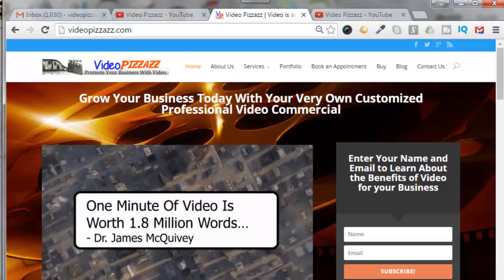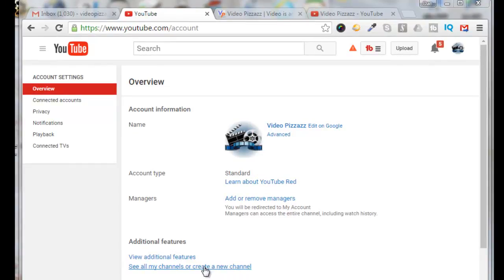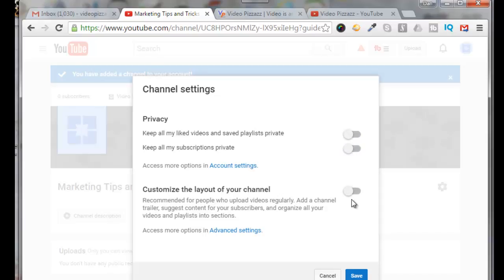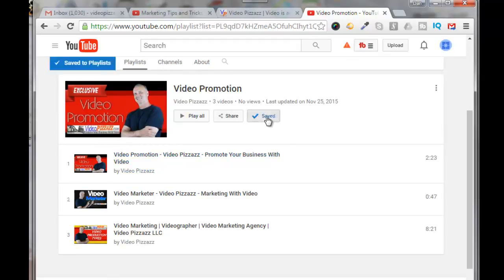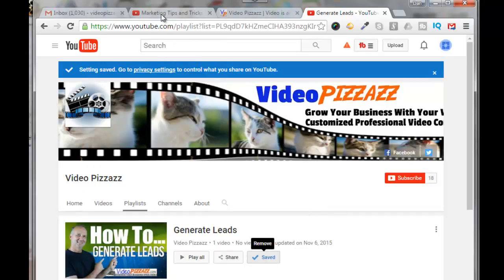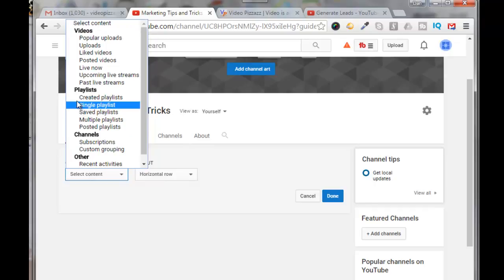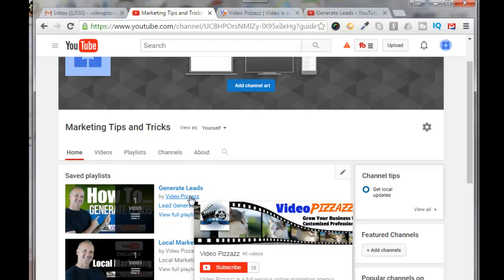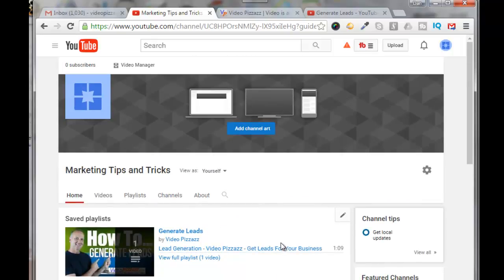How To Make Multiple YouTube Channels With One Gmail Account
YouTube now allows you to have up to 50 YouTube Channels associated with one Gmail account. This is really exciting news because you no longer need to create and verify a Gmail account for every YouTube channel.